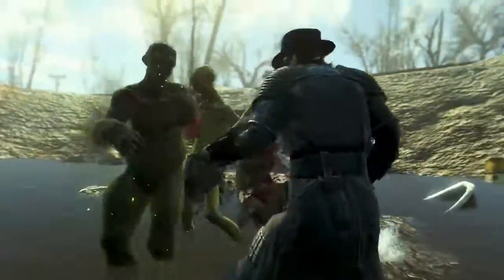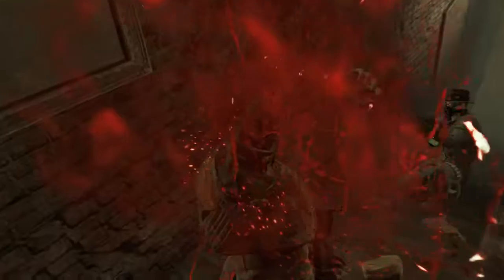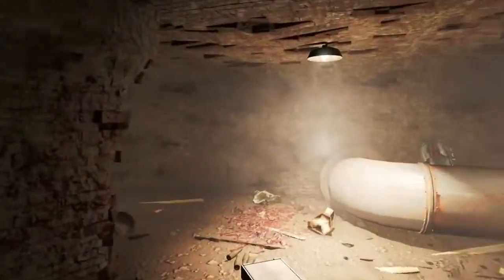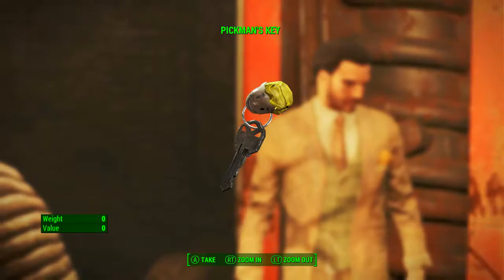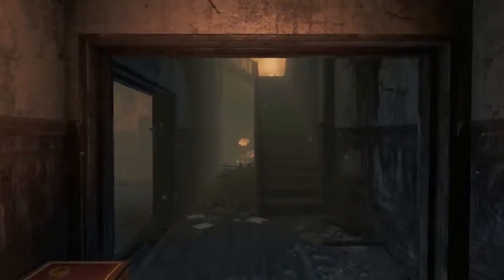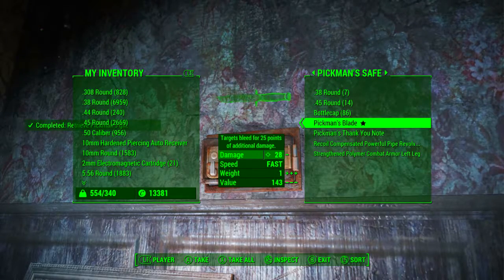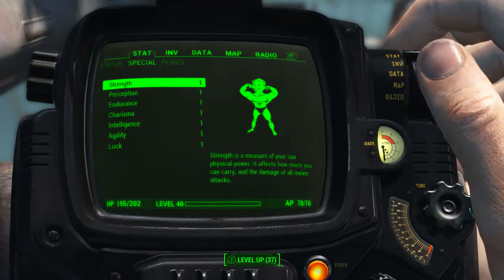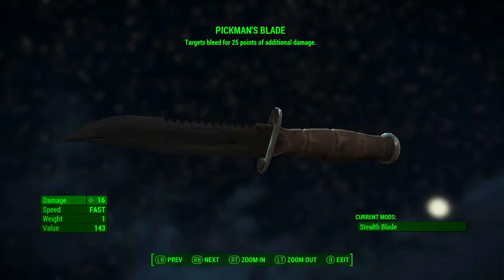Fallout 4 Pickman s Blade Unique Weapon Guide